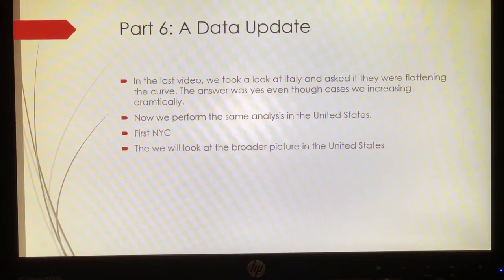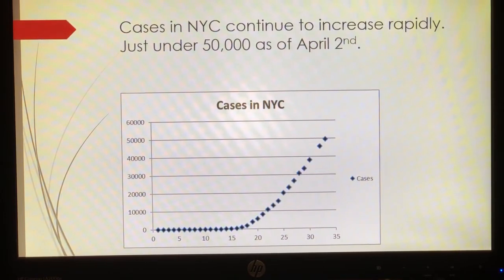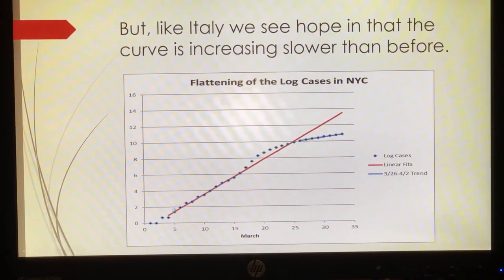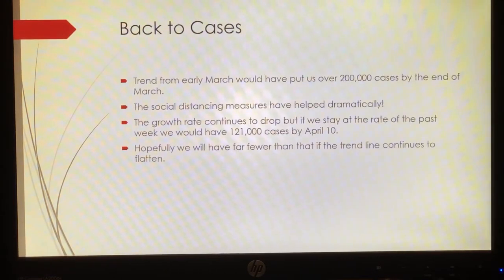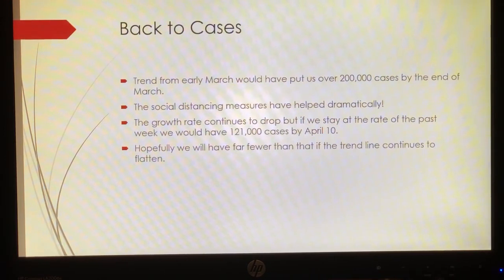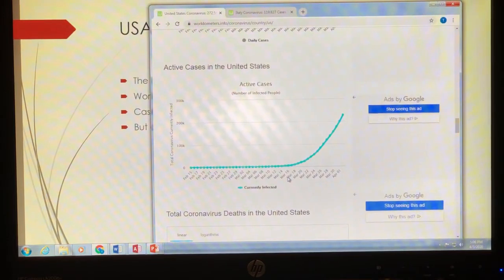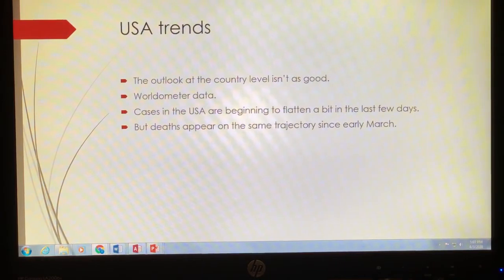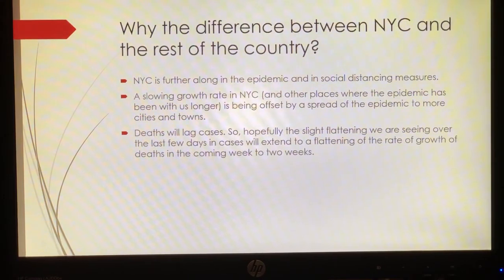Understanding COVID-19 (coronavirus): Part 6 – A Data Update, Comparing NYC and the US to Italy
In an effort to increase understanding of the COVID-19 pandemic I am creating a series of 10-15 minute videos that: 1) explain some basic topics of epidemiology (3 videos) and 2) examine the evolving data as the pandemic develops through the lens of these basic epidemiological principles. This is the sixth video. It looks at the current NYC and US data and makes comparisons to Italy’s experience with the epidemic. In previous videos, Part 1 explains S-I-R models. Part 2 explains the concept of a reproduction number, or R. Part 3 explains herd immunity. Part 4 discusses the concept of flattening the curve, how to look at data using logarithmic scale, and how the effect of social distancing can be identified in epidemiological data. Part 5: Looks at the data in Italy, early in the epidemic.